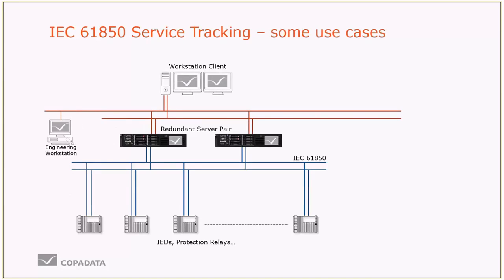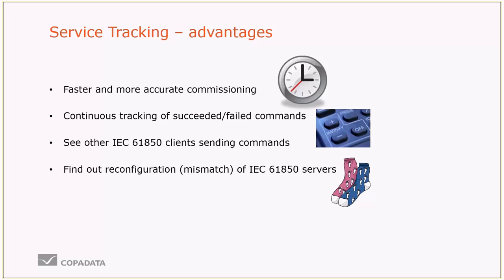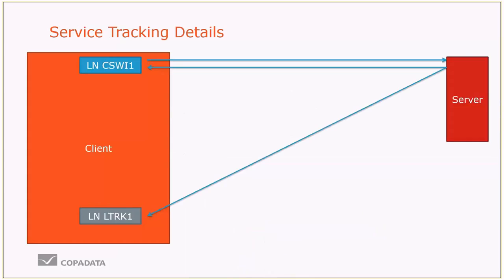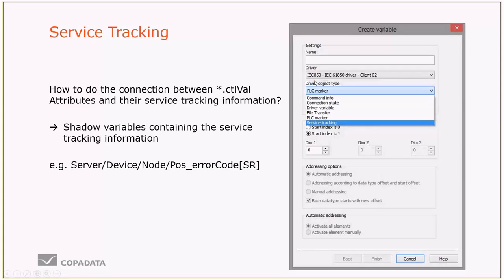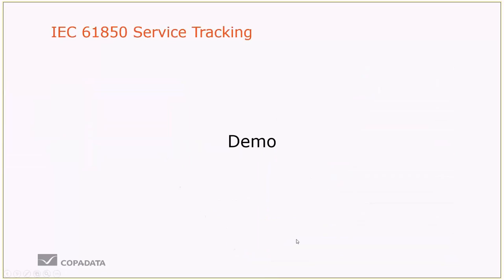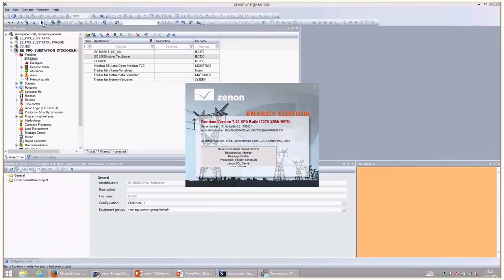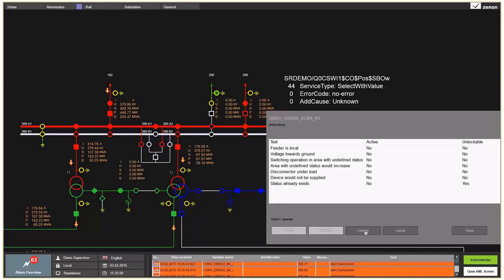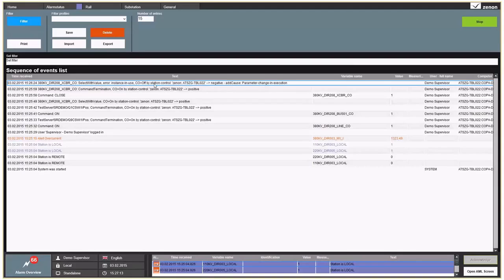Функціональність драйвера zenon IEC850 редакція 2: Служба Відстеження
Знайомство з розширеними функціональними можливостями комунікаційного драйвера SCADA zenon IEC850 Edition 2. Жоден інший стандарт не змінив світ автоматизації в енергетиці в останні роки настільки, наскільки це зробив ІЕС 61850. В даний час редакція 2 пропонує не тільки поліпшену сумісність, але і безліч додаткових можливостей , як, наприклад, Служба Відстеження. Дивіться в цьому відео, що ви можете отримати від цієї функції.